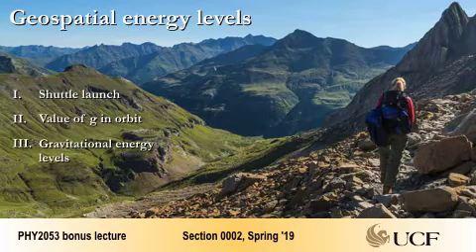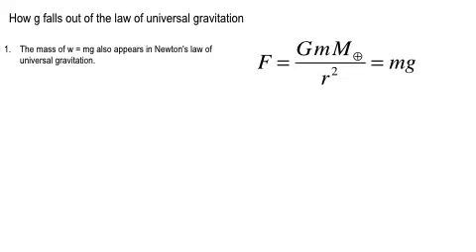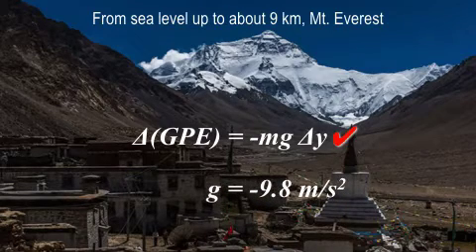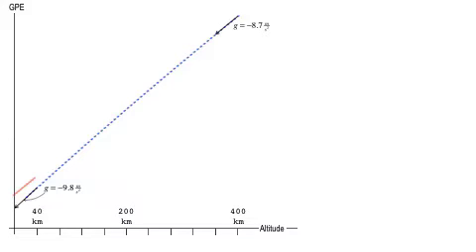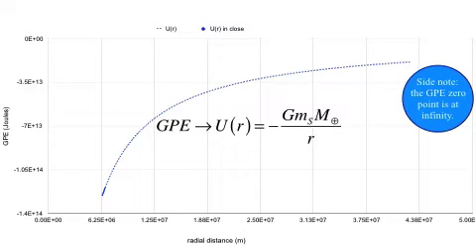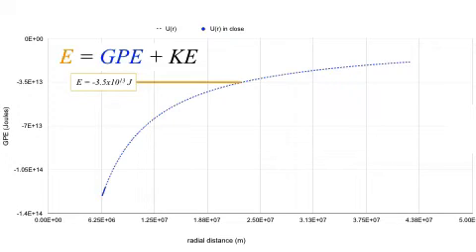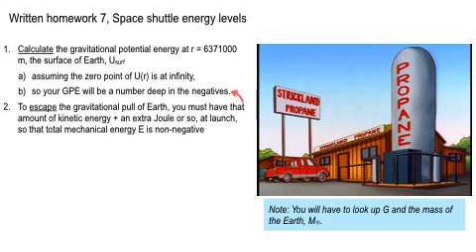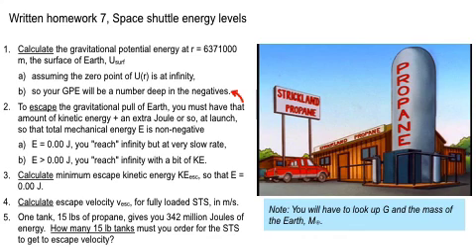Geospatial energy levels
Background information for Written Homework 7.